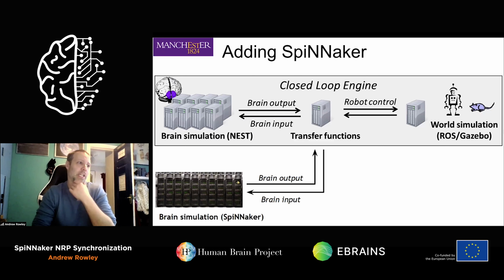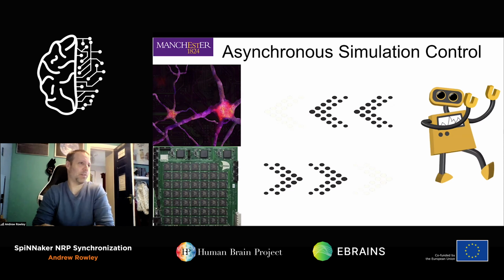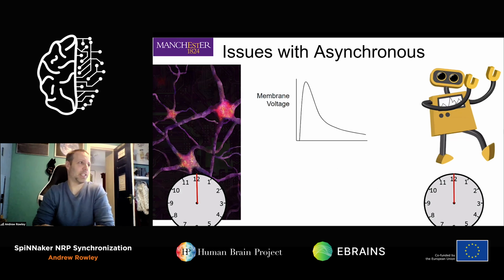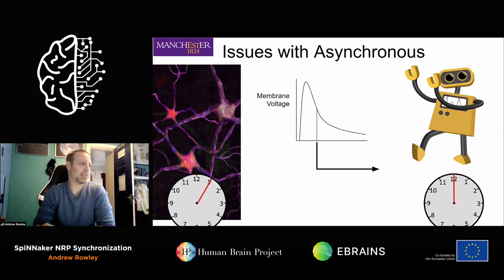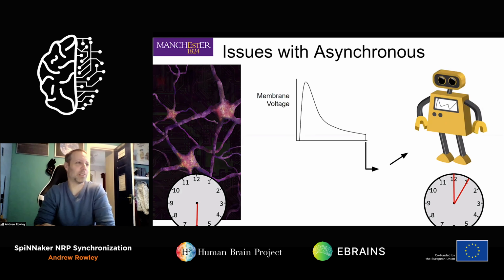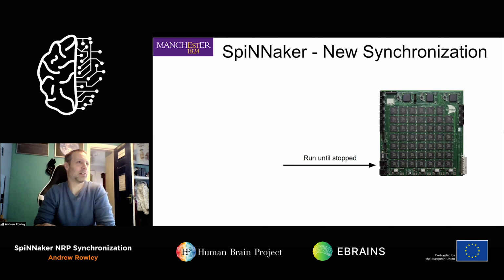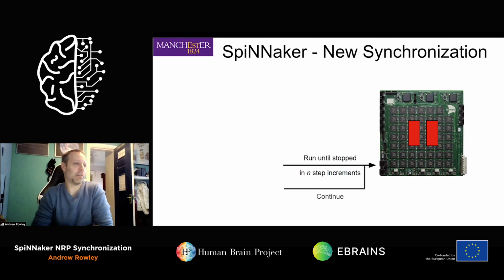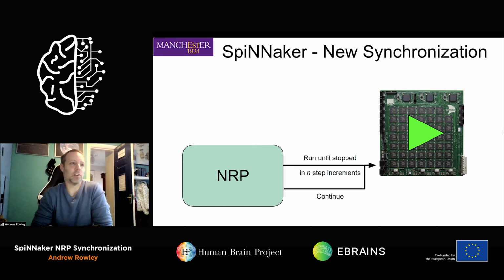Rowley Andrew - SpiNNaker NRP Synchronization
SpiNNaker NRP Synchronization
Speaker: Andrew Rowley, The University of Manchester, UK

Codejam #11
Raising the Maturity of EBRAINS
24–26 November 2020
Virtual Event

or visit:
humanbrainproject.eu/education